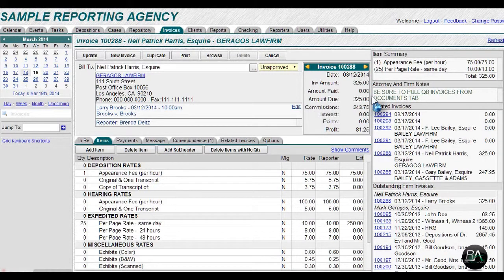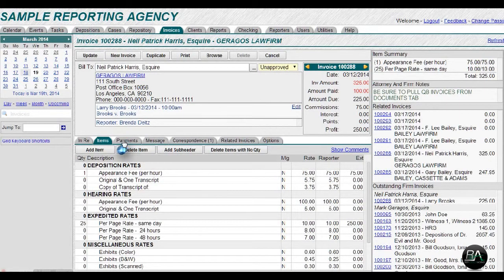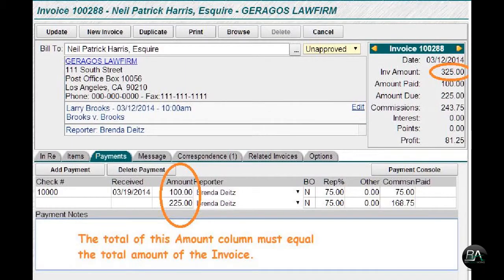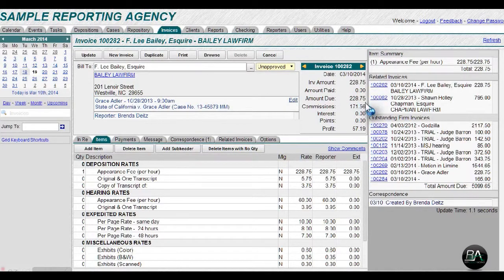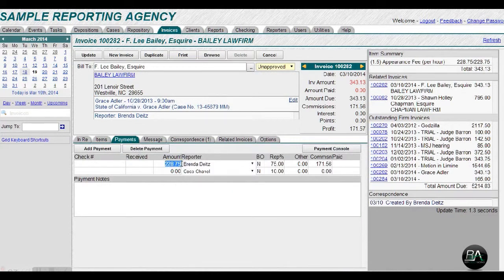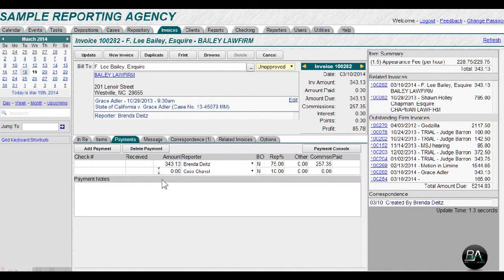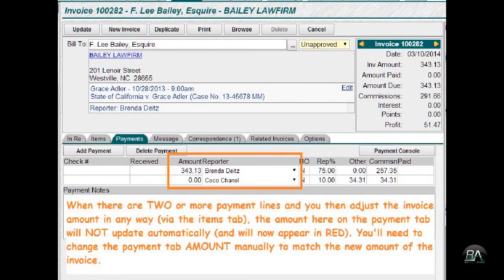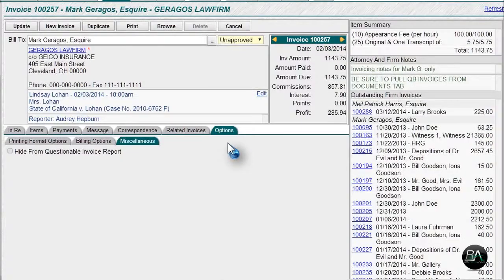Seeing Red? Something's Wrong!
Invoices in Red are Baaaaaddd!